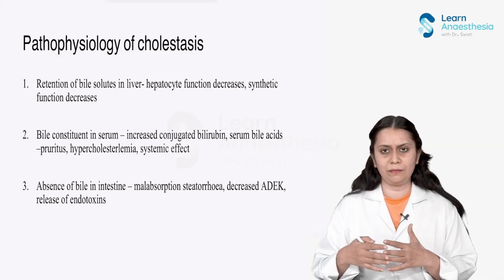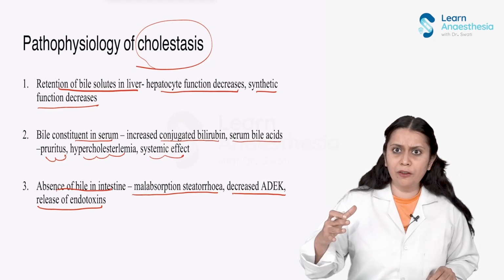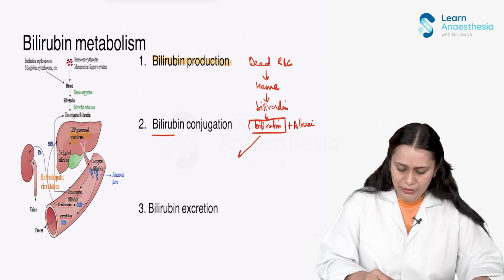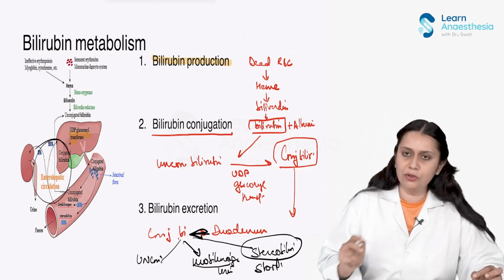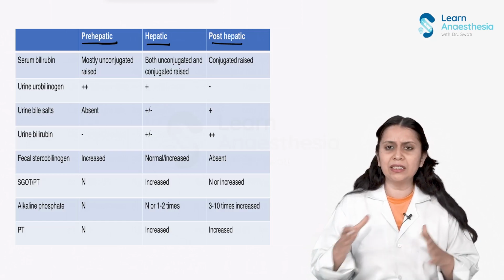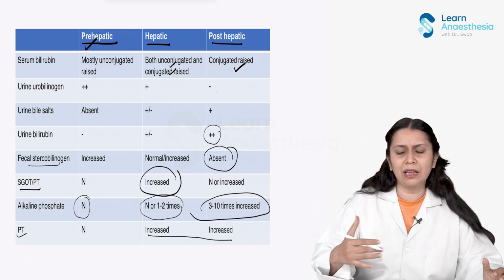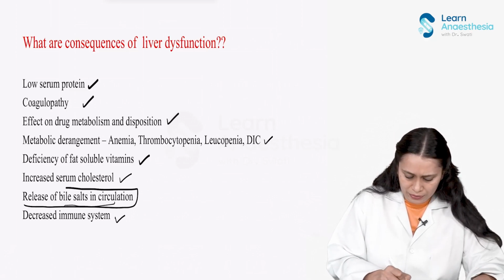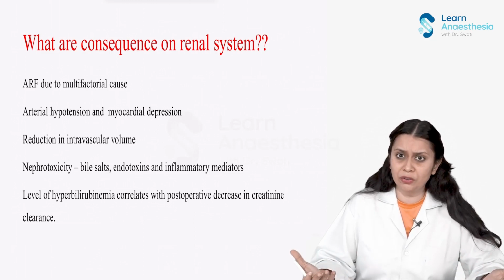Case Presentation | Dr Swati's FAST TRACK to Anesthesia Residency Programme Success! | Enroll Now